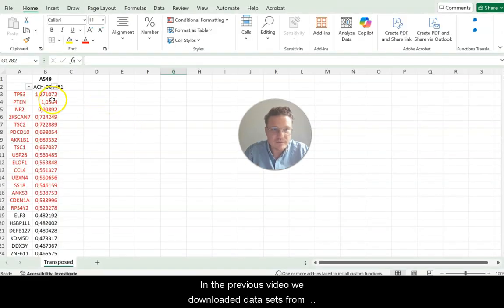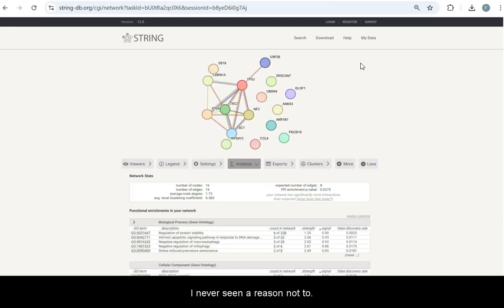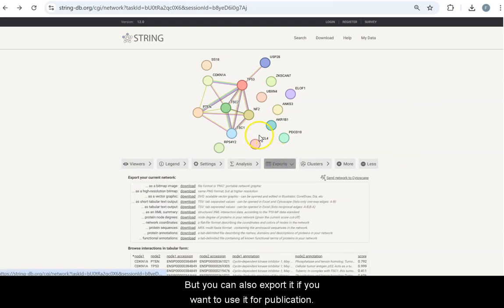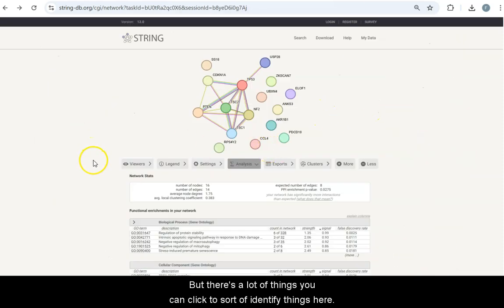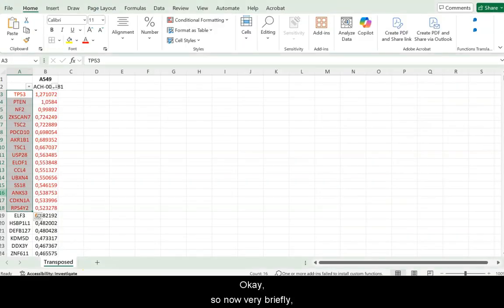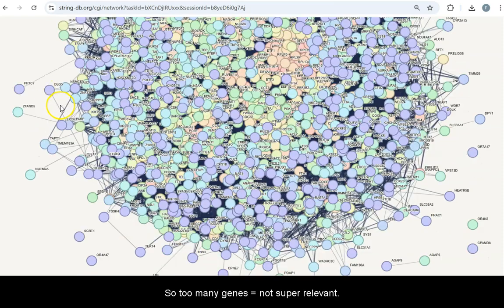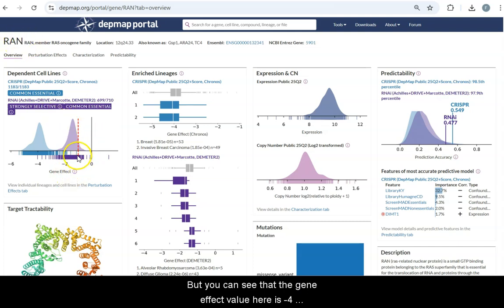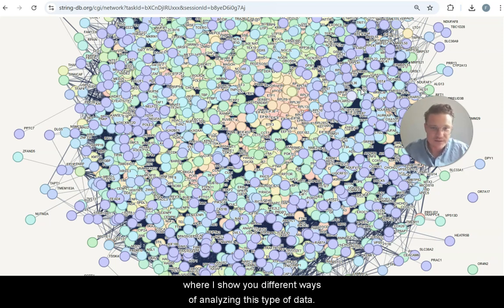Analyzing CRISPR screens, part 3 - STRING-db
In this video, I go through how you can use for analyzing CRISPR screen data.